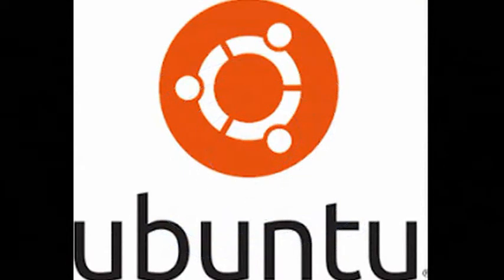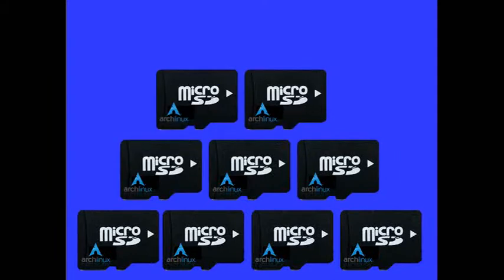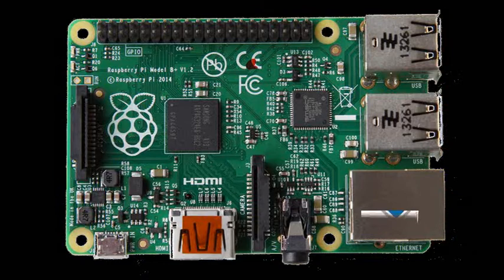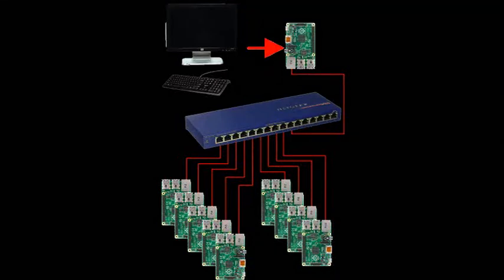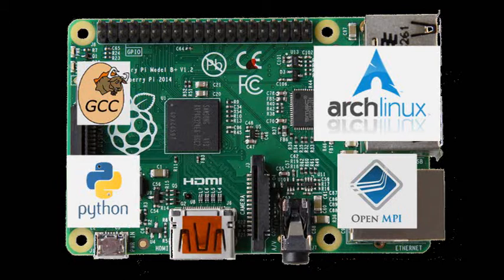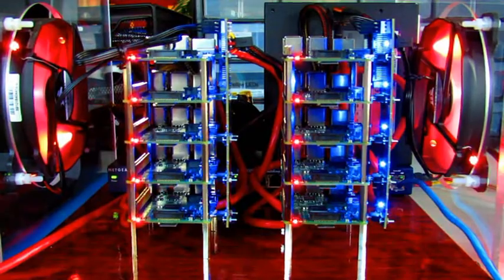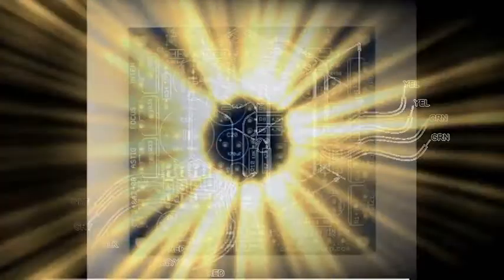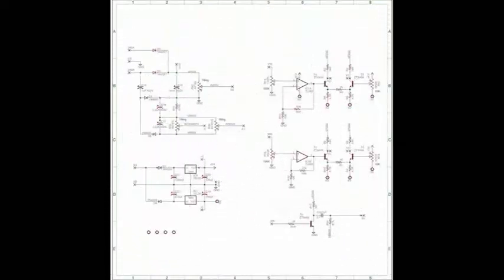My Supercomputer and Particle Accelerator (Technical Explanation)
Detailed description of the design and build of my Beowulf Cluster and Particle Accelerator (CRT)